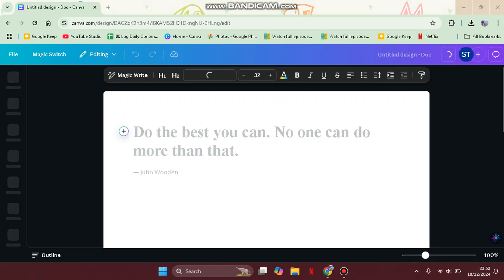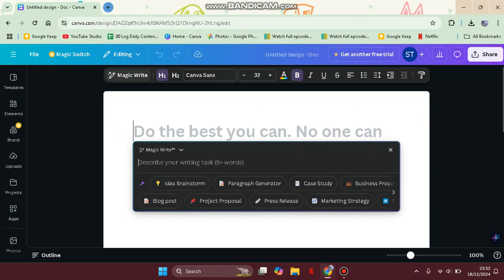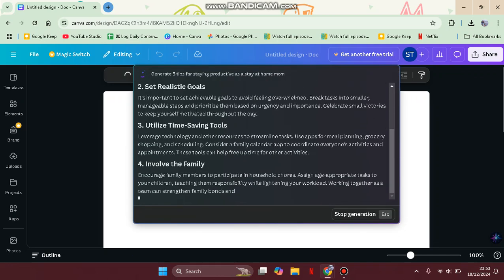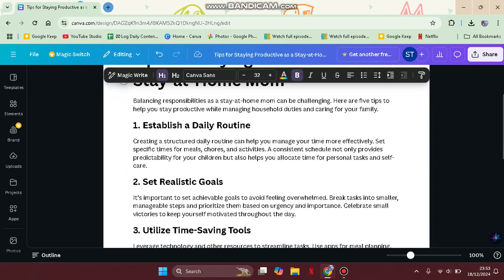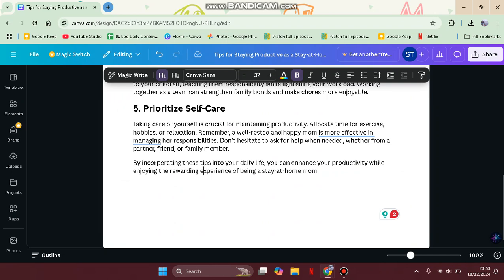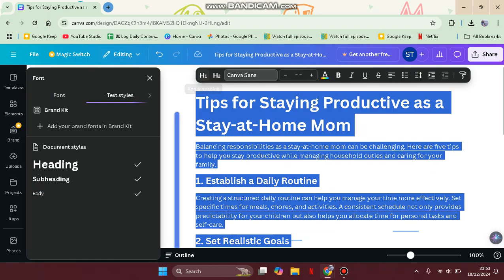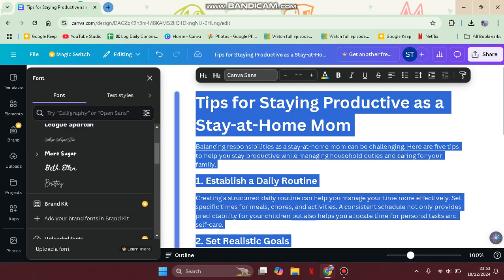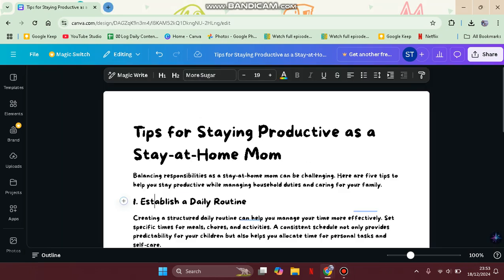How to Use Canva's Magic Write: The Ultimate AI Copywriting Tool!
Say goodbye to writer's block! Discover Canva's Magic Write, the ultimate AI-powered copywriting tool that makes content creation faster and easier than ever